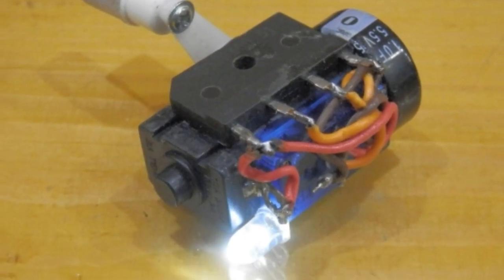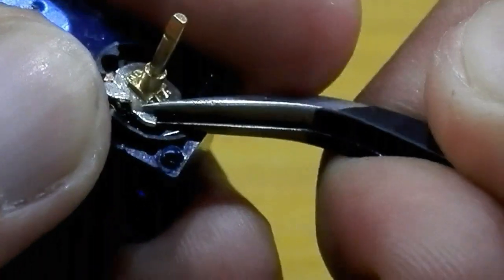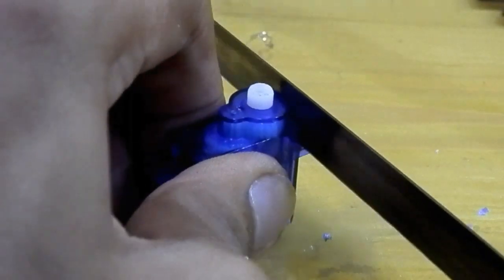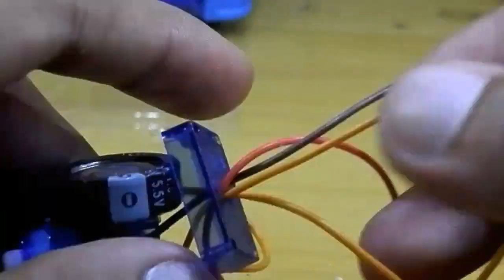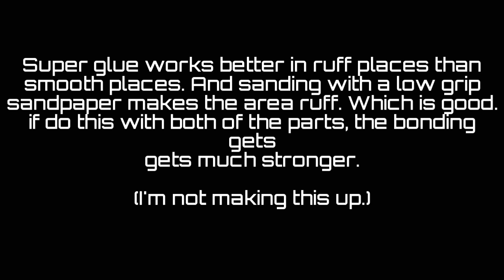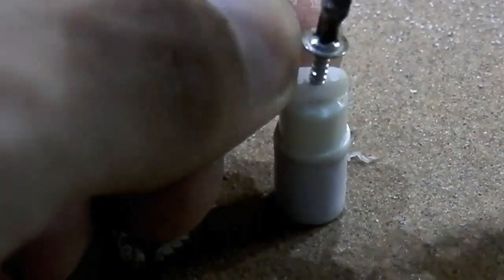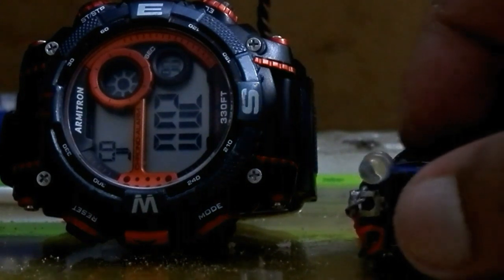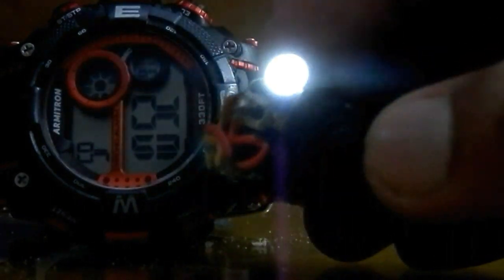How To Make a Hand Crank Flashlight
DIY Hand Crank Flashlight - SERVO TORCH, flashlight, torch, servo, hand crank, led, generator, dynamo

Here's how to make a forever flashlight. I used mostly old parts I found around in broken electronics. I just used a rectifier, a servo motor, an led and a super capacitor (power source). these are the main components to make a hand crank flashlight (servo torch). These components are used in every hand crank flashlight that you can find at any store. But in those products there is a joule thief circuit that I didn't mention in my video